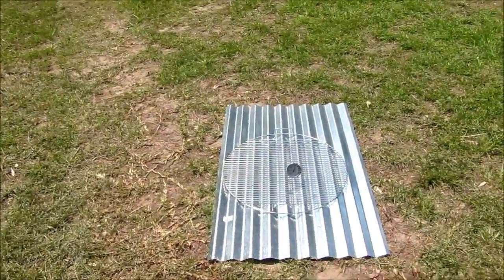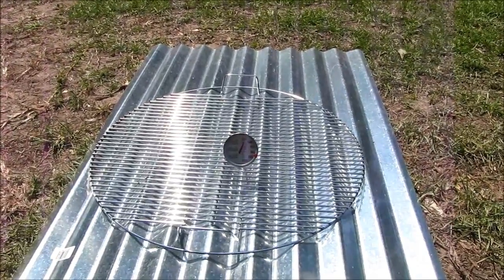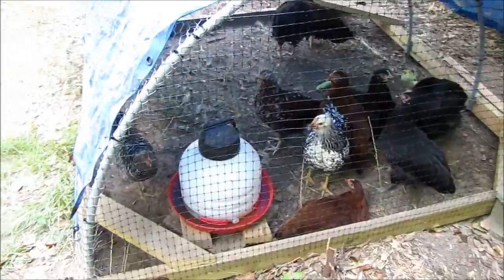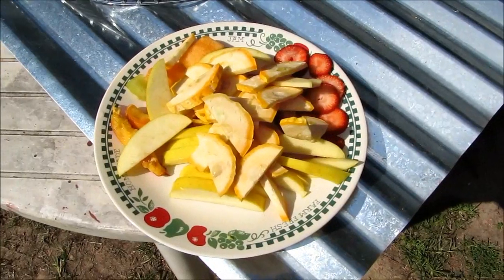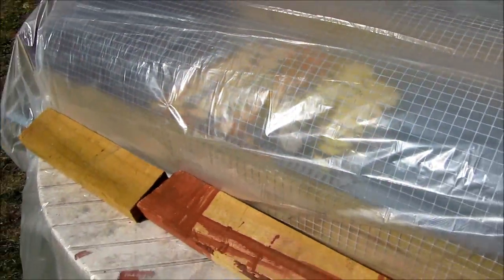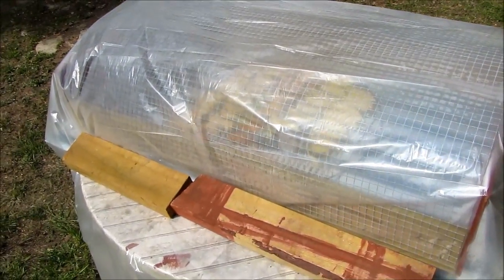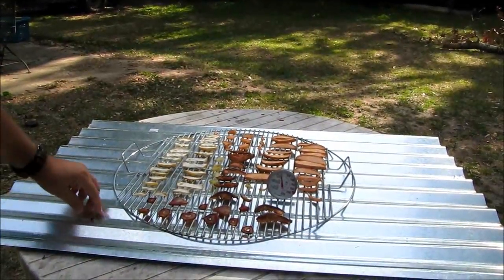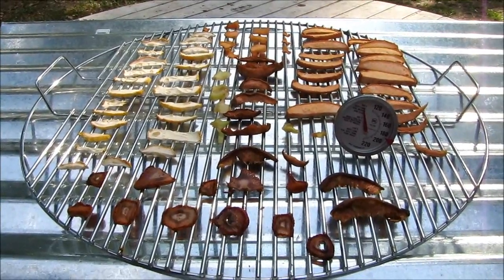Solar Dehydrator Project Part 1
My first attempt at building a Solar Dehydrator